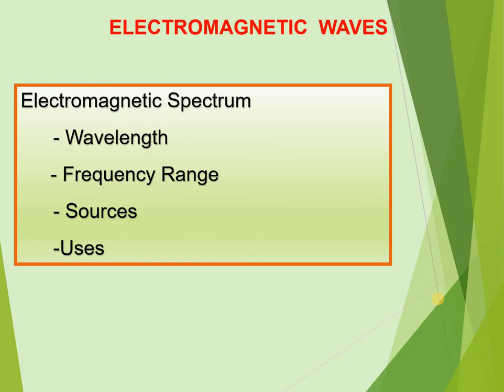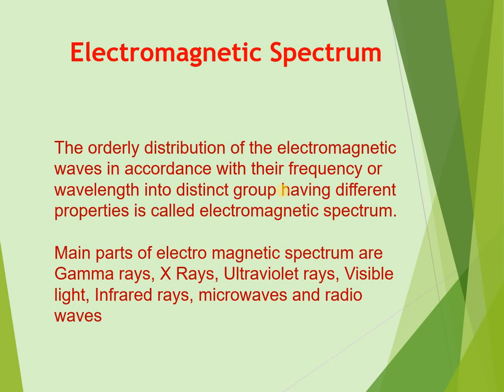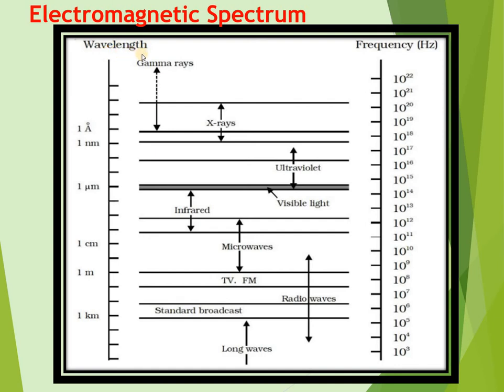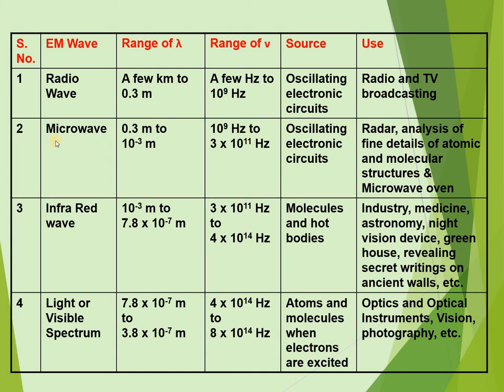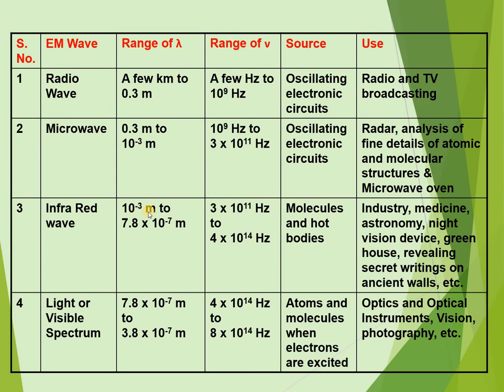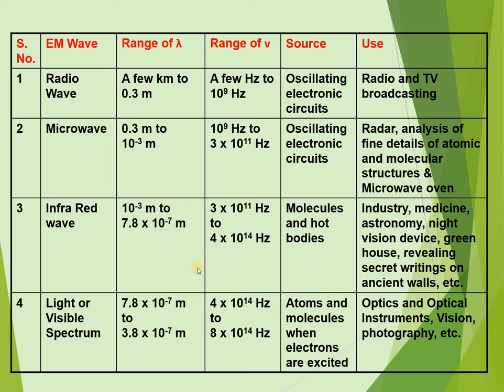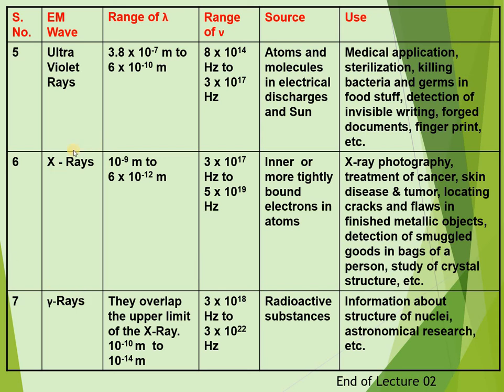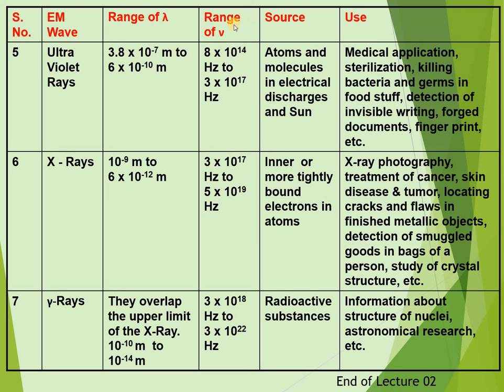Lecture 2# Chapter 8 (Electromagnetic waves)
By Vikas Monaker
This Video contains explanation of electromagnetic spectrum.
wavelength, frequency, their source and their uses.